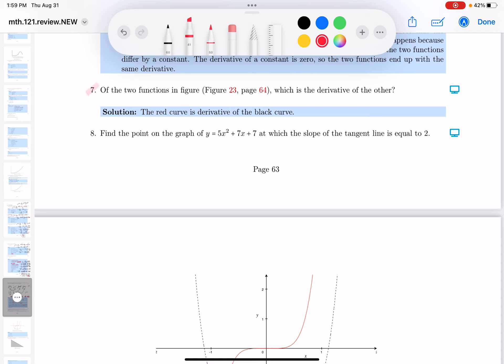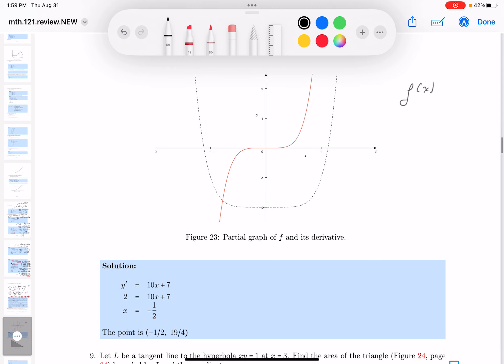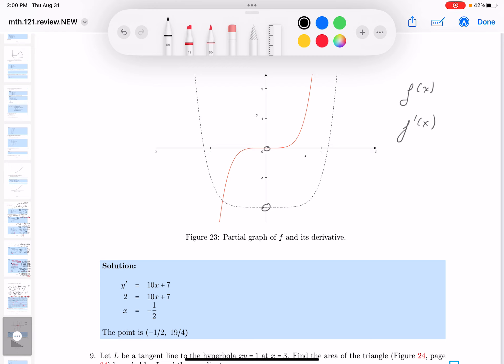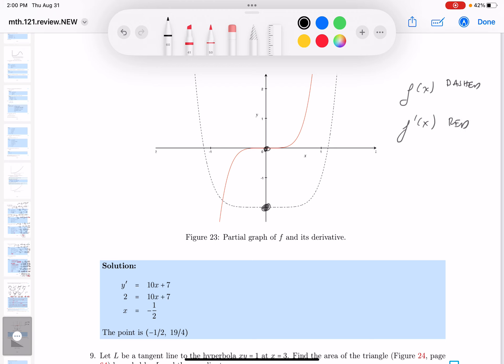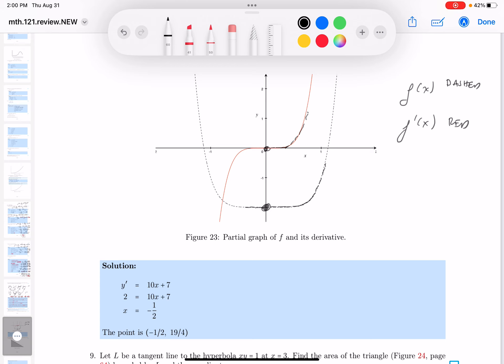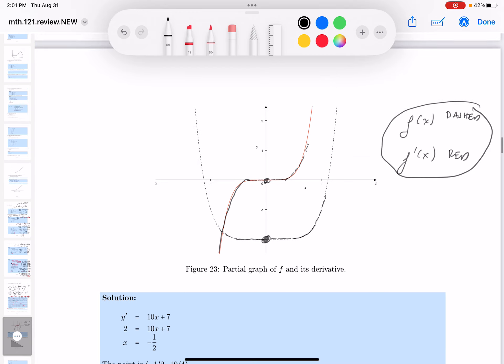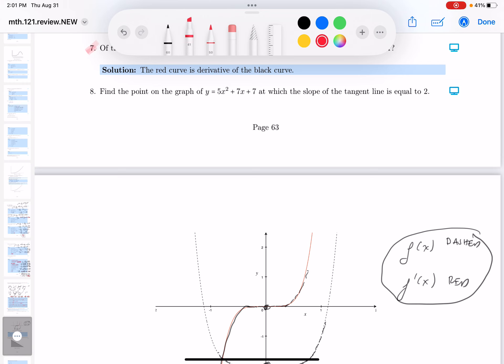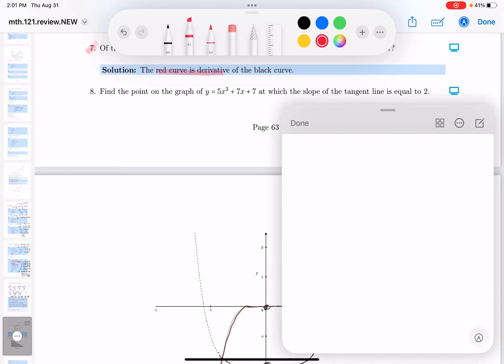mth 121 03 02 07